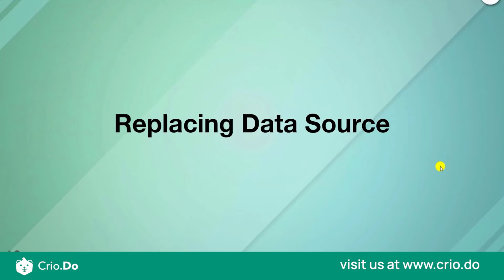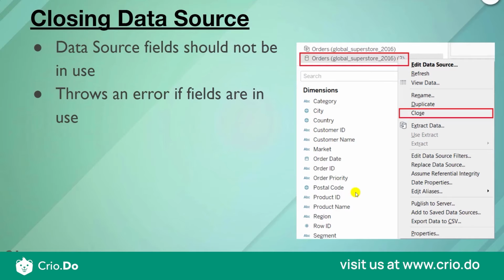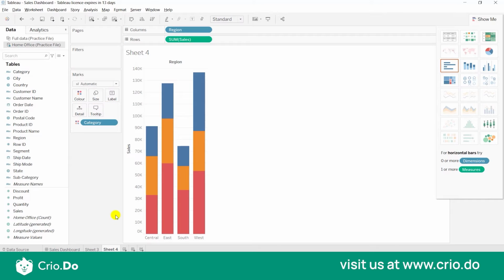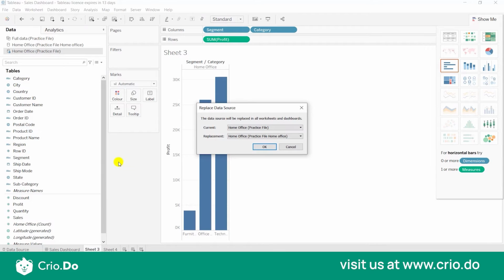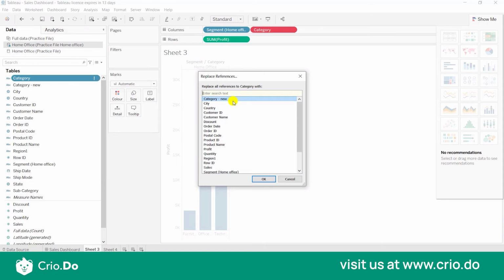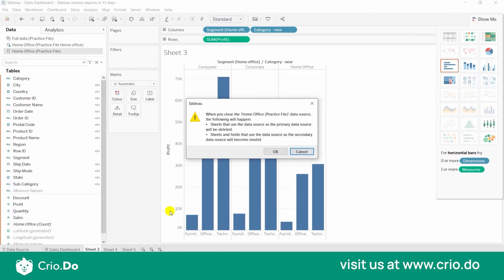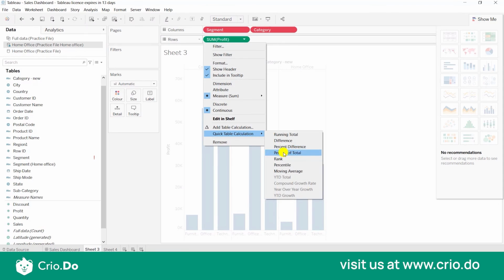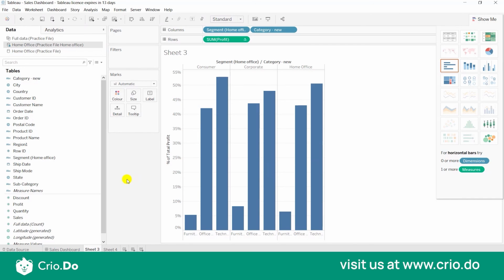Mastering Tableau Public 2024: Complete Guide to Publishing, Sharing & File Types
In this comprehensive Tableau tutorial, you'll learn:
✅Detailed breakdown of Tableau file types (.twb, .twbx, .tds, .tdsx, .hyper)
✅How to create a free Tableau Public account
✅Step-by-step dashboard publishing process
✅Sharing and downloading visualization techniques
✅Social media and collaborative features of Tableau Public

Whether you're a data analyst, business professional, or student, this guide will help you master Tableau's sharing capabilities and understand its core file management strategies.
🔍 What You'll Discover:
👉8 Essential Tableau File Types Explained
👉Free Tableau Public Account Setup
👉Dashboard Publishing Secrets
👉Download & Share Visualizations
👉Profile Management Tips

⏱️ Chapters:
0:00 Introduction to Data Source Management
0:30  Replacing Data Sources
5:30 Handling Column Name Discrepancies
8:45 Resolving Red Mark Errors
12:45 Closing Unused Data Sources
13:20 Advanced Tips for Table Calculations
20:08 Conclusion and Best Practices